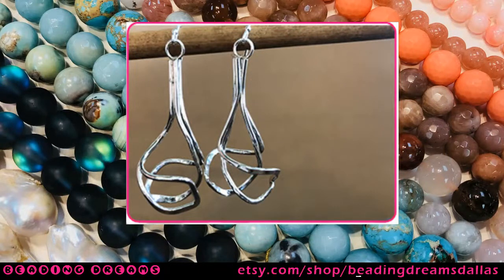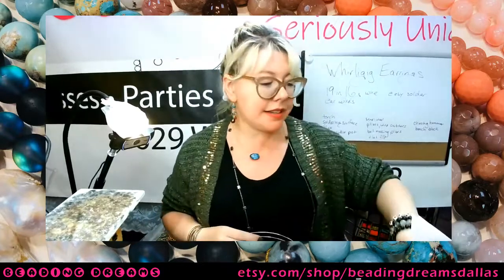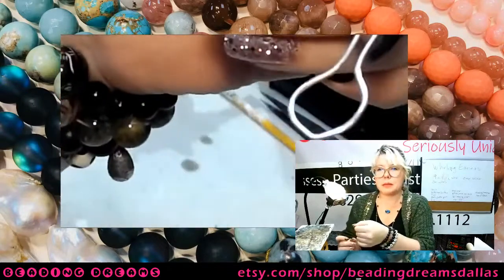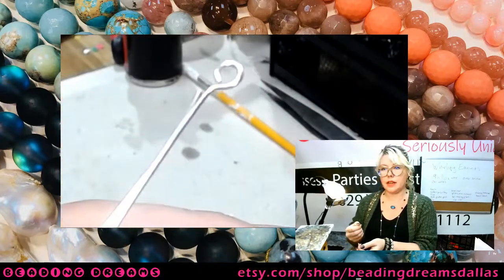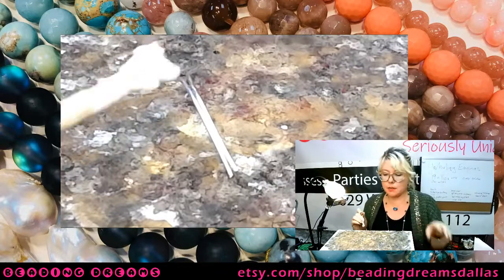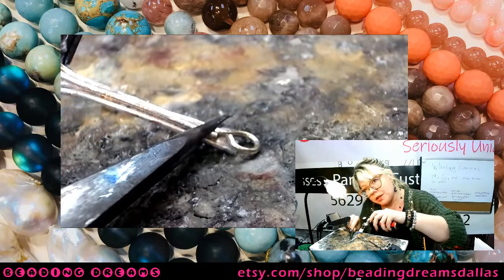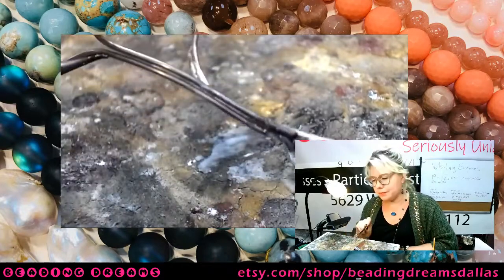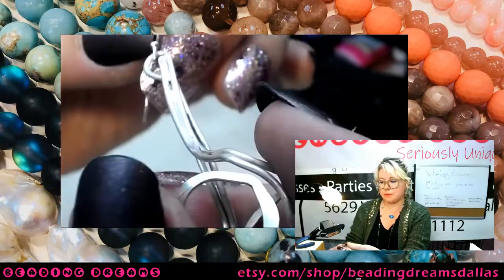Beading Dreams : Whirligig Earrings Tutoriall